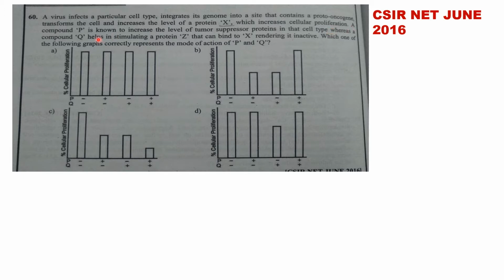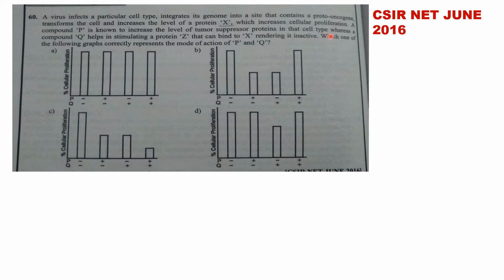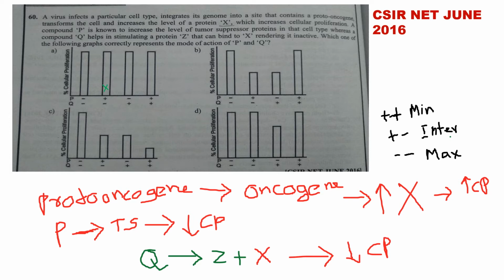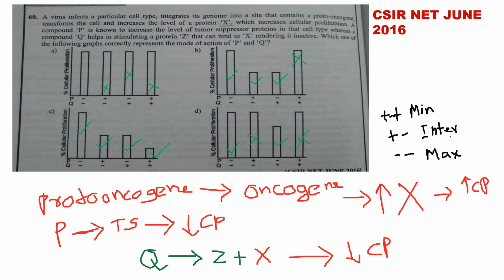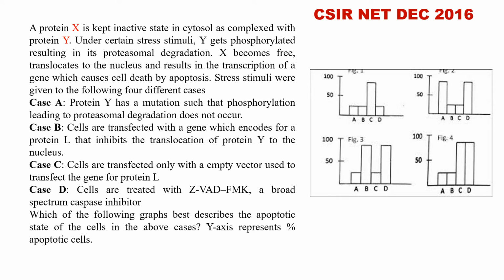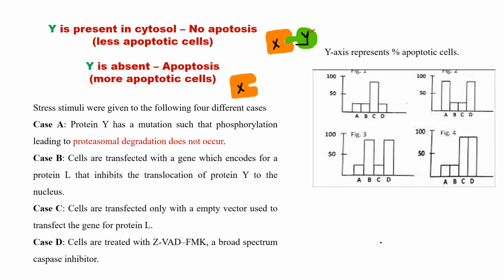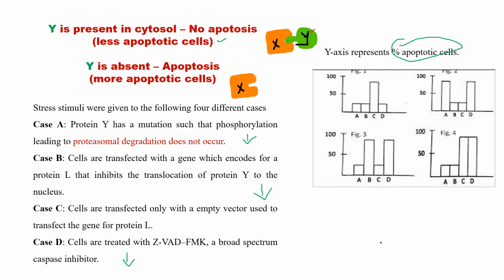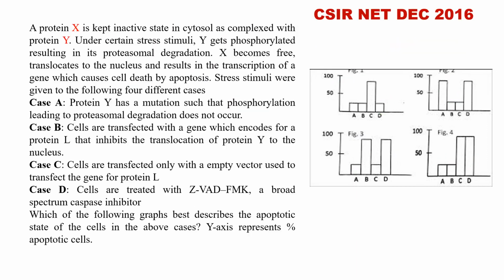CSIR NET Part C Previous Year- GRAPHICAL QUESTION | HOW TO SOLVE GRAPHICAL QUESTIONS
Here in this video we are discussing  Cell biology PART C 4 mark  graphical question from CSIR  NET JUNE 2016 & CSIR NET DEC 2015.  After watching this video you can understand how to solve graphical question and score more marks in part C.

KEEP WATCHING...